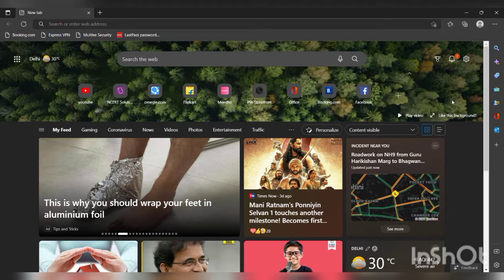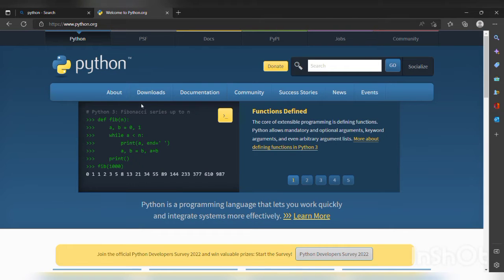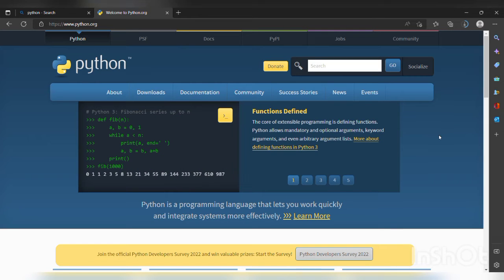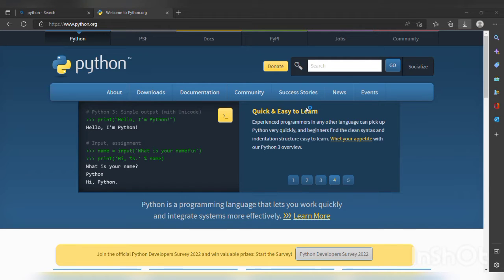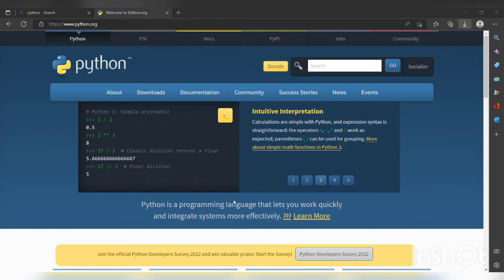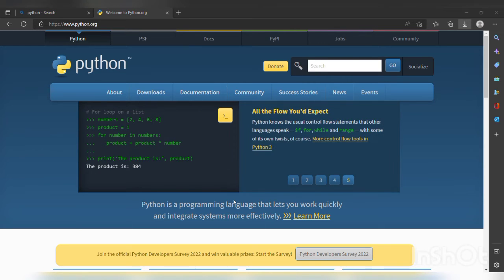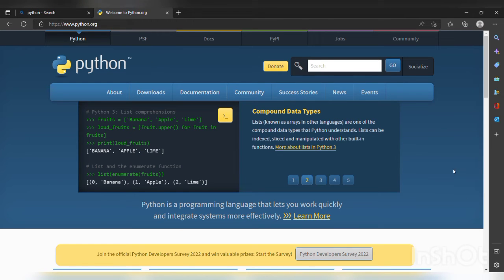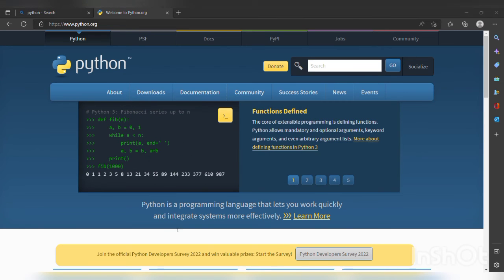how to install python in laptop | python spider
hope this video has helped you and after seeing this and you have any doubt so tell me in comment section.

regards
python spider🕷️